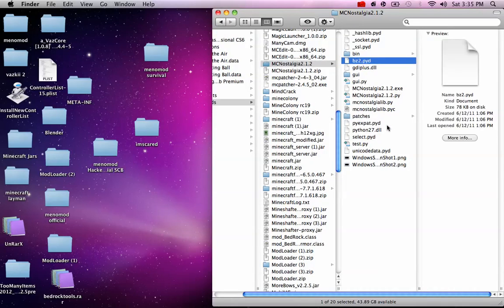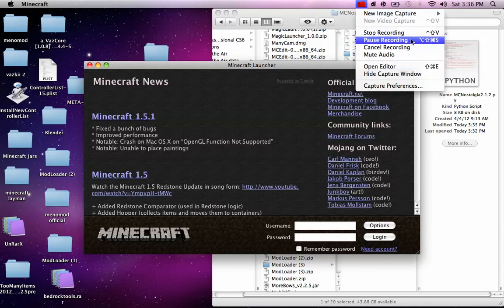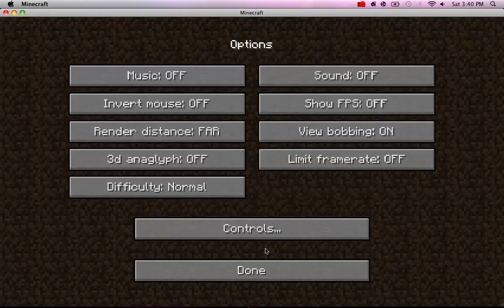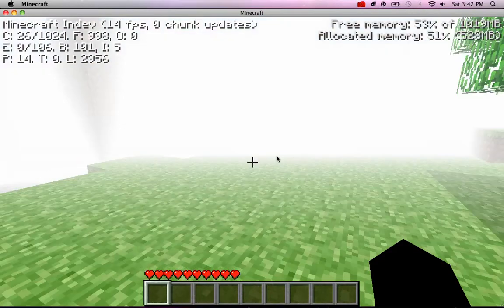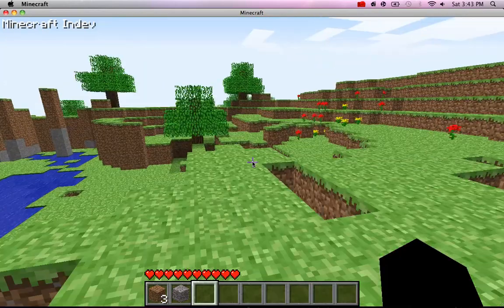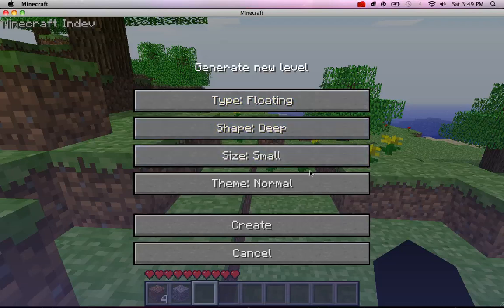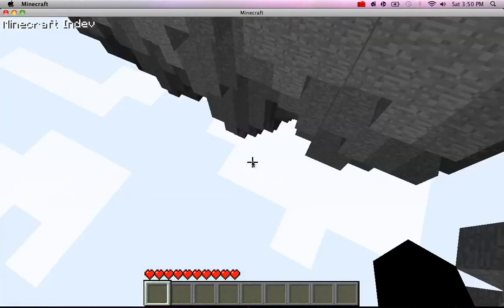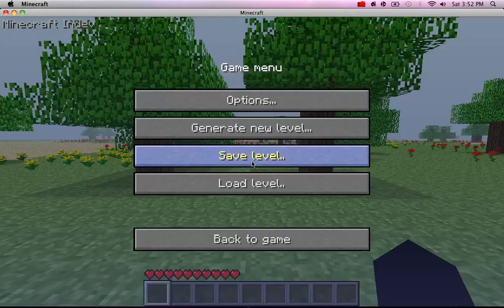MCNostalgia Minecraft: InDev!